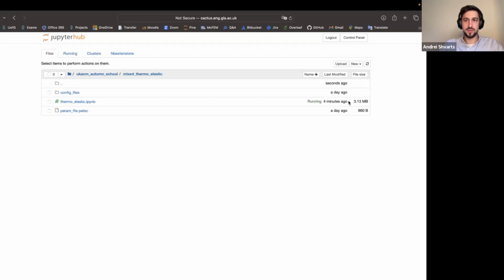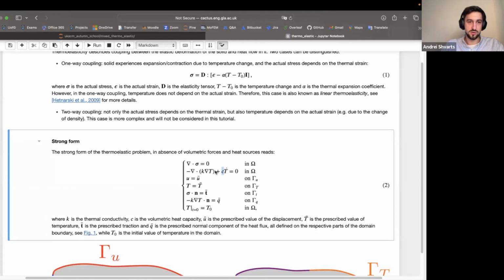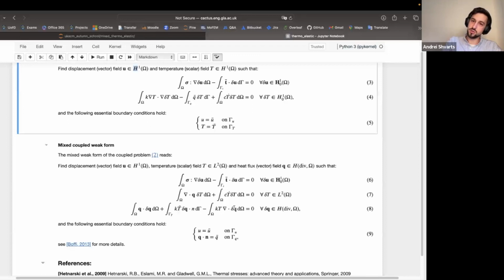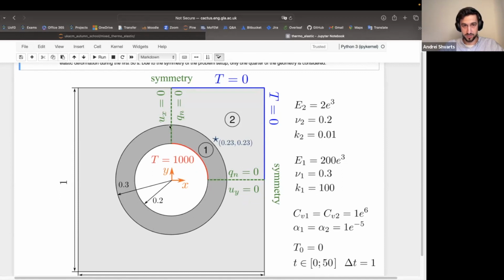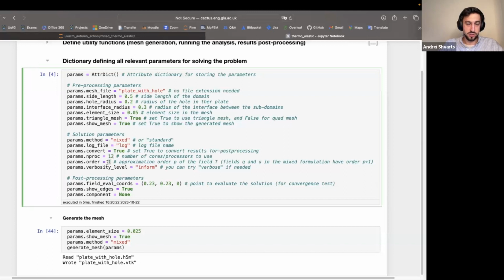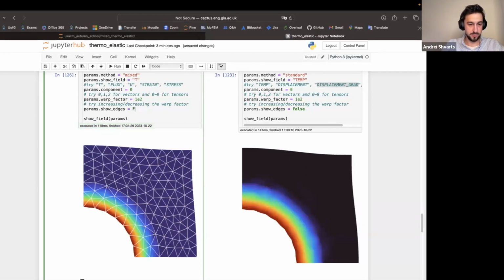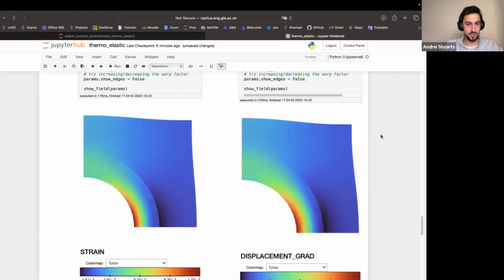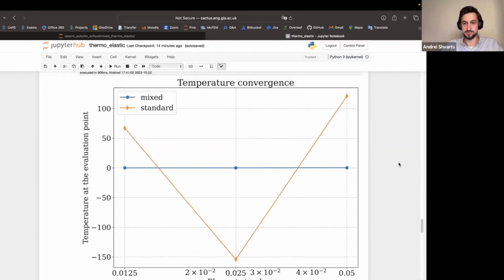Jupyter tutorial on mixed formulation for thermo-elasticity (UKACM School Hands-on 3)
To access jupyternotebook for this tutorial, you can run our docker container comprising MoFEM and JupyterHub on your laptop/workstation/server/cloud. for more details.

00:00 - Introduction
01:24 - Linear thermo-elasticity
02:45 - Strong form
04:56 - Standard and mixed coupled weak forms
07:45 - Example: problem with a low regularity solution
11:11 - Defining utility functions (mesh generation, MoFEM execution, results post-processing)
12:21 - Setting simulation parameters (element size and type, approximation order, etc.)
13:52 - Running the simulation for various parameters and visualising the results
20:00 - Convergence study